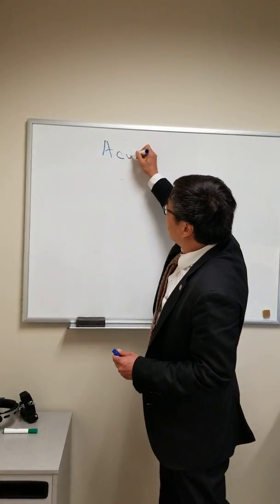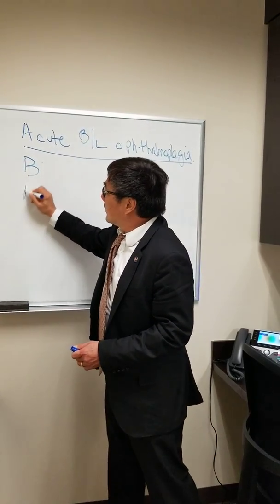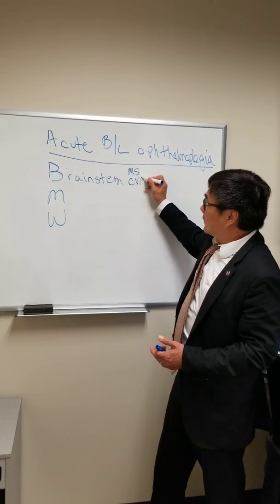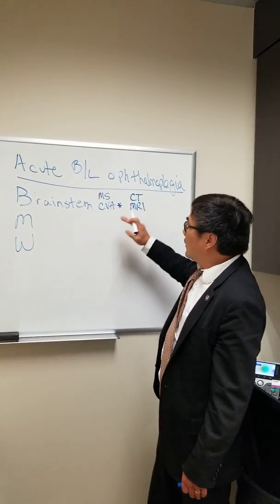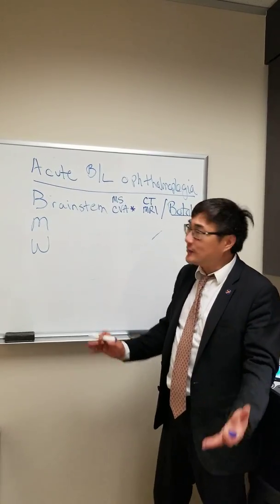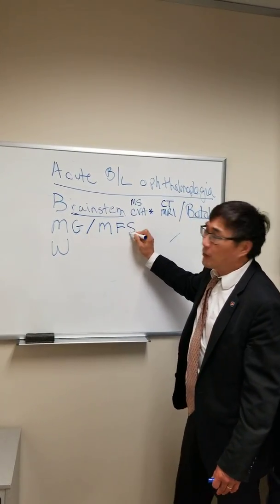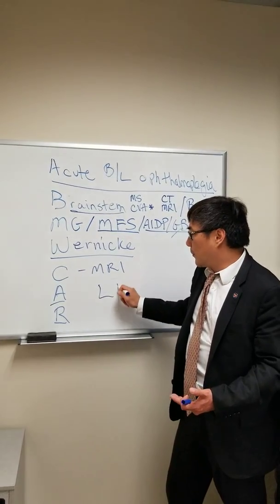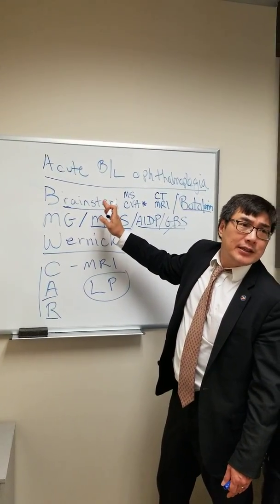Acute Bilateral Ophthalmoplegia